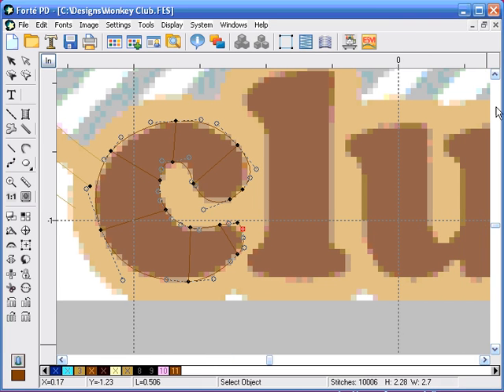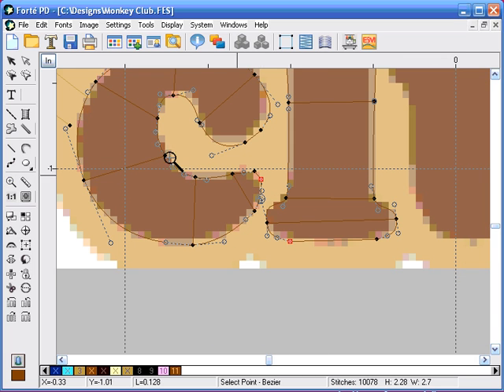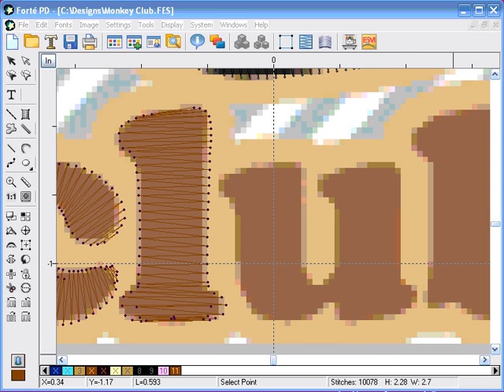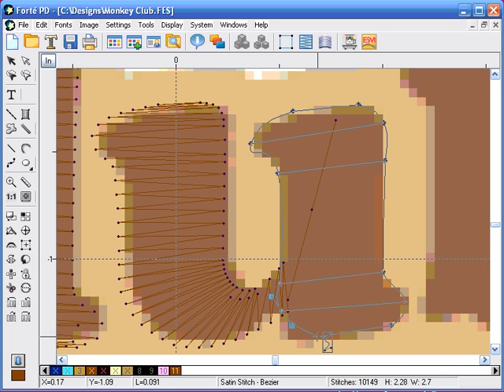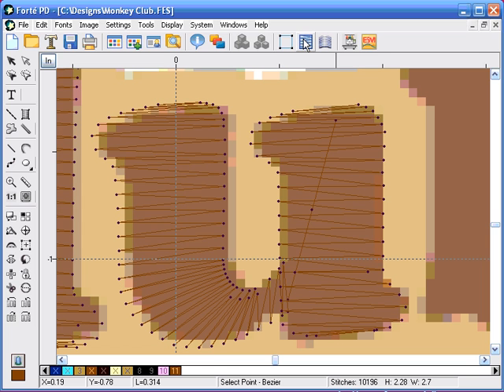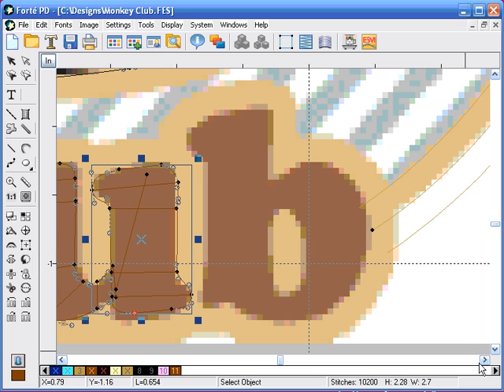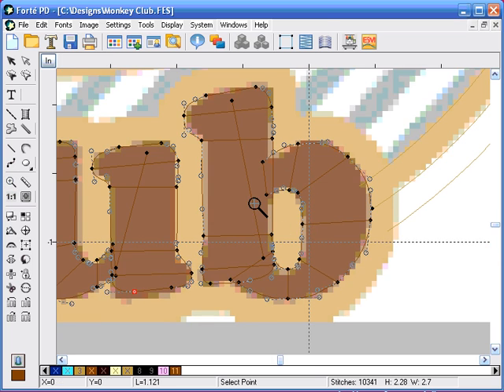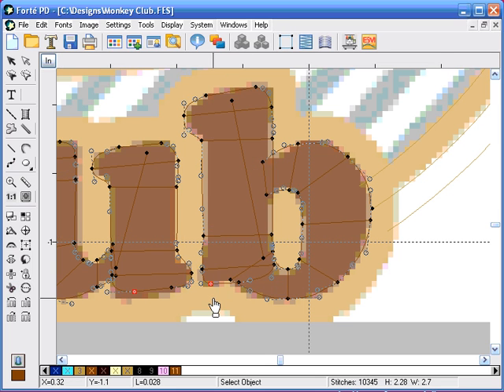Monkey Club 8